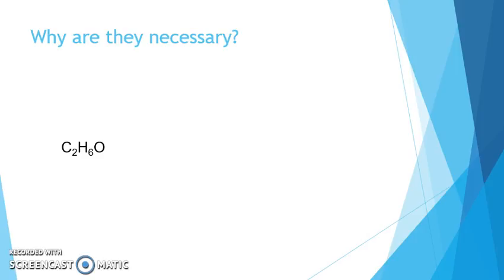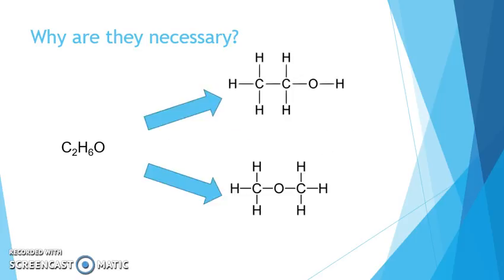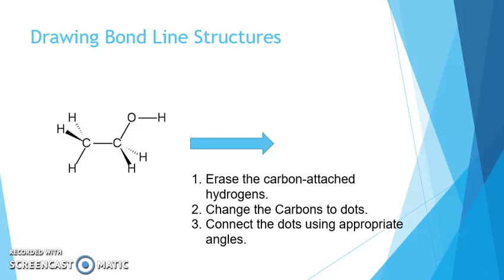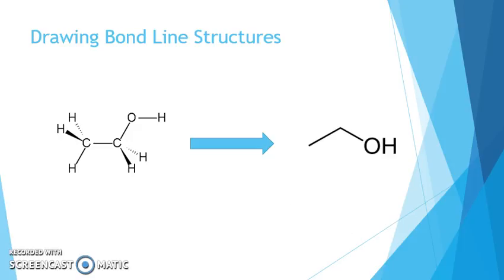Project 2 Deliverable 2